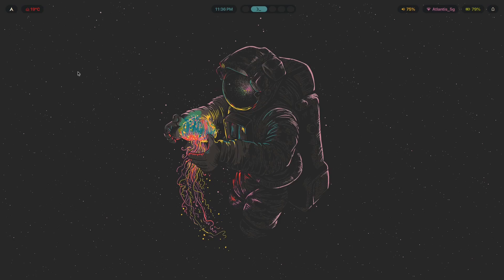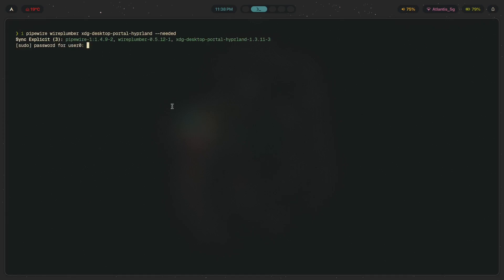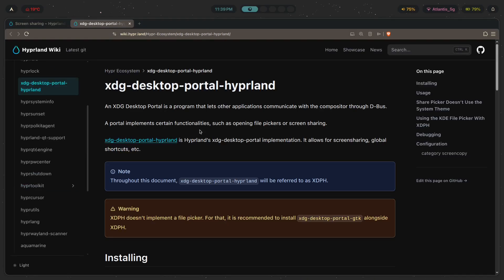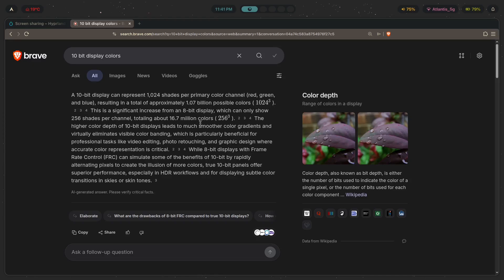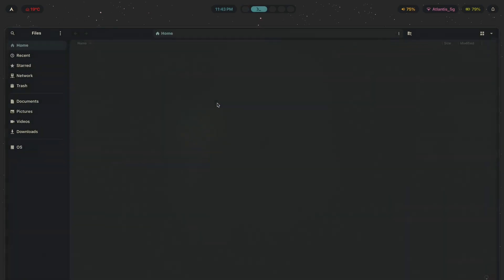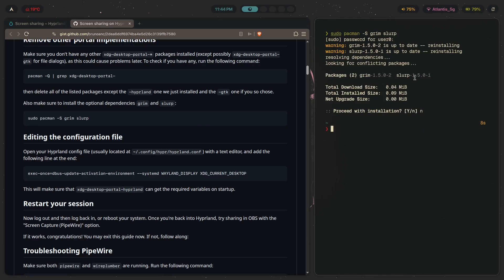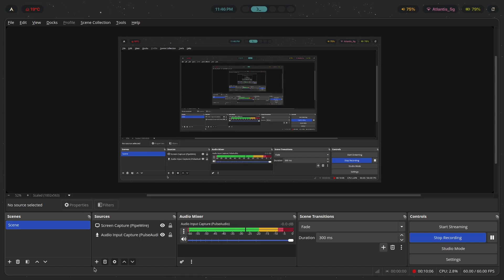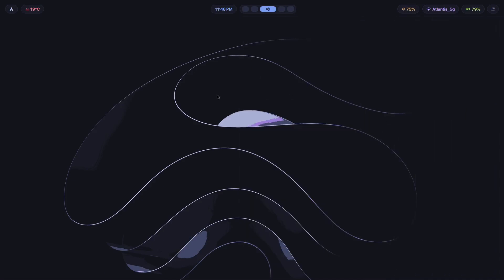The Only Screen Sharing Guide You Need for Hyprland